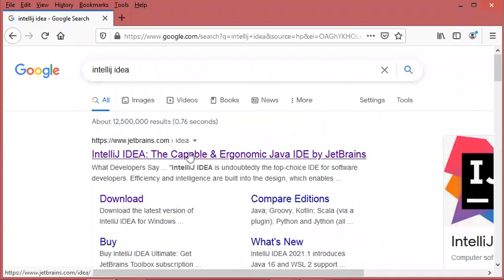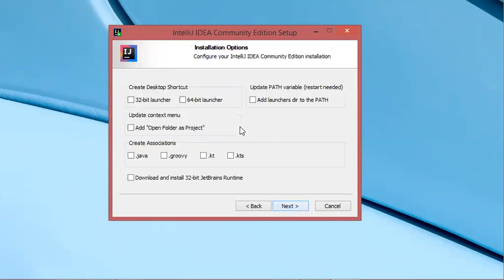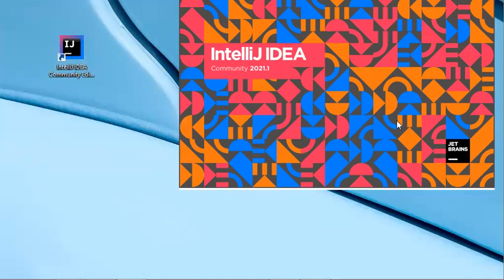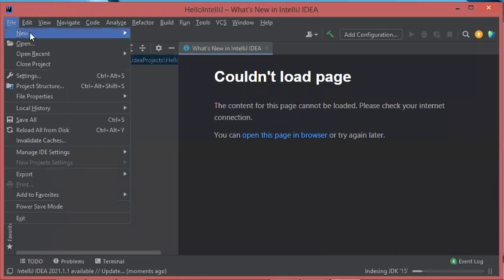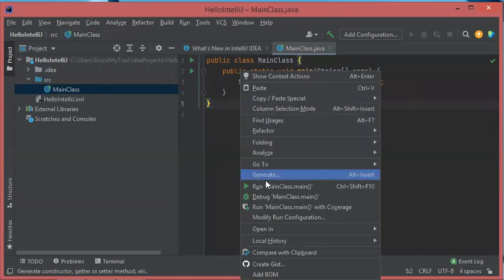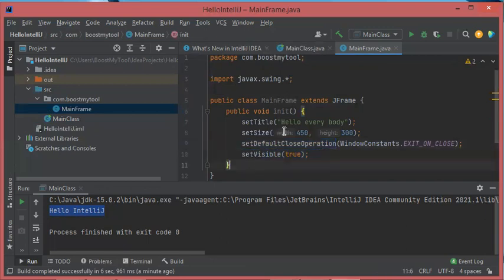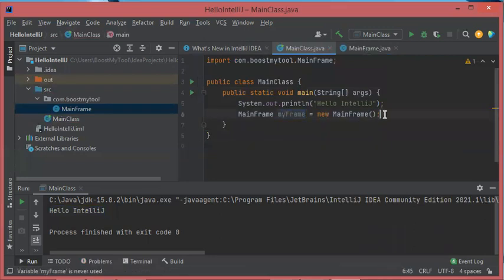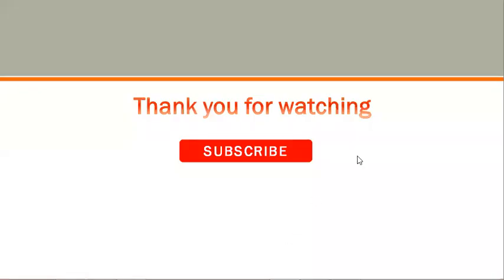Create your first Java project with IntelliJ IDEA 2021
How to install IntelliJ IDEA 2021

How to create your first Java project with IntelliJ IDEA 2021
IntelliJ IDEA 2021 .